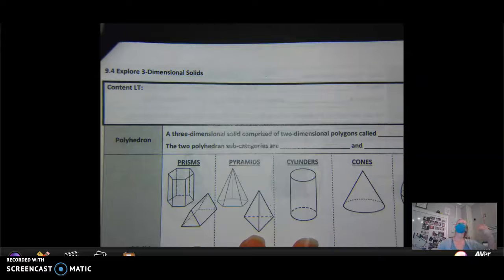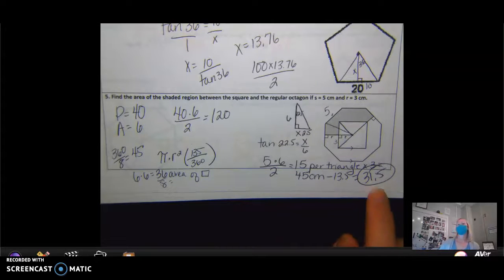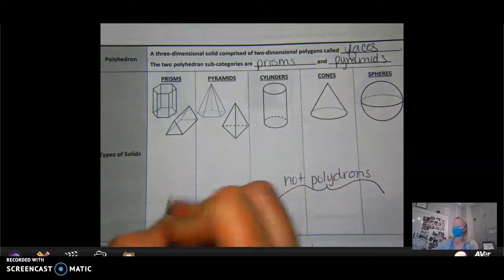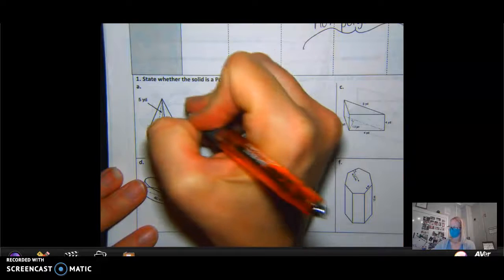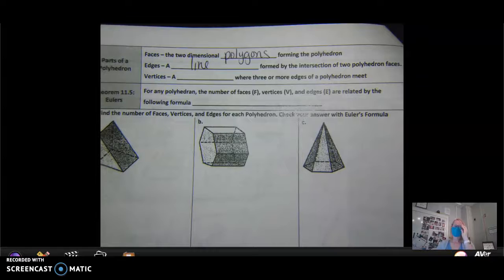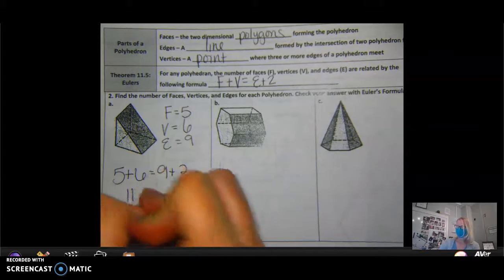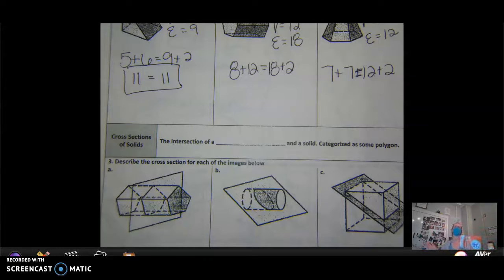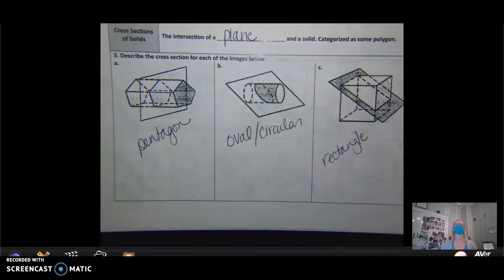9.4 - Explore 3D Shapes AS Geo